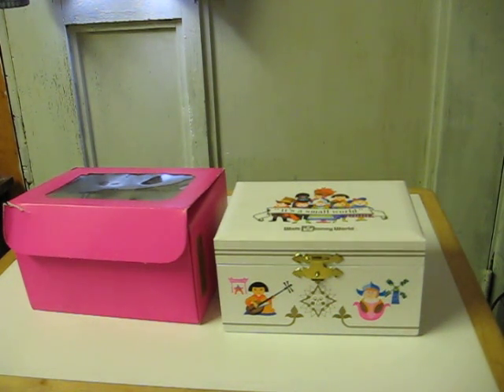eBay Item Demo Disney World It's a Small World Music Box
Demonstration video of a Disney World It's a Small World Music Box going up for sale on eBay.  No date on it anywhere, but I suspect 70s or 80s, mostly due to the facts that it says "Made in Japan", has no web site on the box, and the design doesn't use a bunch of pop culture icons.